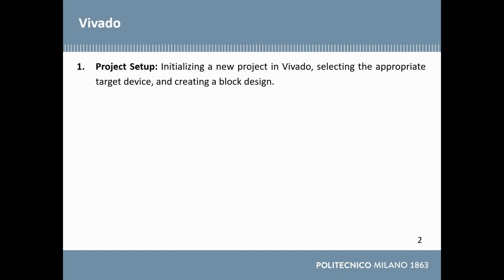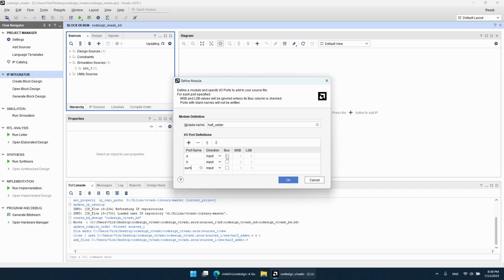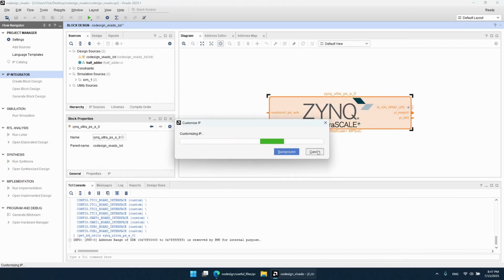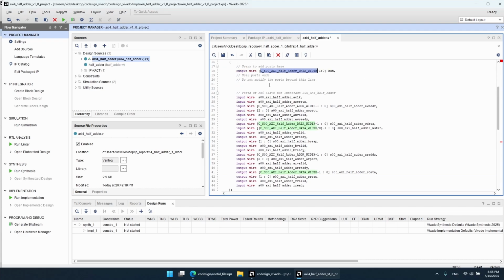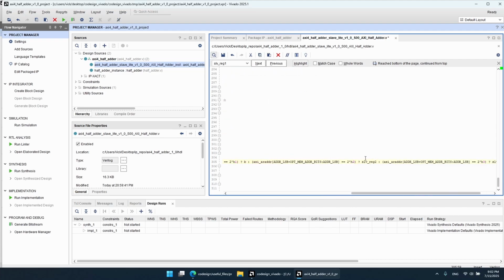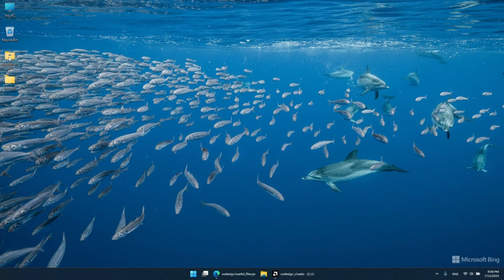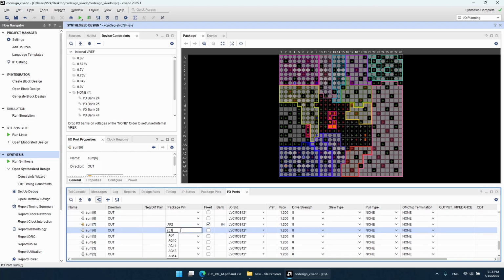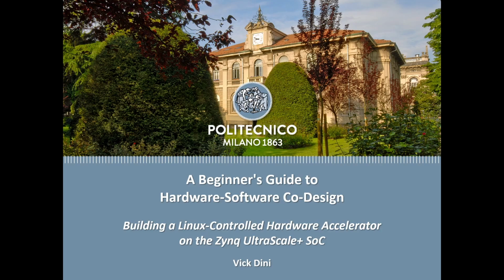A Beginner's Guide to Hardware-Software Co-Design - 02 - Vivado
In this video, we walk through the complete Vivado workflow to design and integrate custom hardware with a Zynq UltraScale+ MPSoC! Learn how to take a simple 32-bit half-adder written in Verilog and build an AXI4 lite interface to connect it to an ARM processor.

This video covers all the key stages of the hardware design process:

* Project Setup: See how to initialize a new RTL project in Vivado, select the correct Zynq MPSoC part, and create a block design to start your system.

* Verilog Module Design: We'll define and implement a 32-bit half-adder in Verilog, which will be the core of our custom IP.

* AXI4 Peripheral Packaging: Learn the powerful process of creating a new AXI4 peripheral from scratch. We'll configure the AXI4 Lite interface, define the register map for communication, and package our Verilog code inside this new IP.

* System Integration: Watch as we add the Zynq UltraScale+ MPSoC IP and our newly created AXI half-adder to the block diagram and use Vivado's Connection Automation to link them together seamlessly.

* Implementation & Handoff: We'll cover synthesizing the design, assigning the output to physical LEDs on the board, and generating the bitstream. Finally, we'll export the design as an XSA file, the crucial "hardware handoff" for the software team.

By the end of this series, you'll understand how to make any custom Verilog module accessible as a memory-mapped peripheral to a processing system, a fundamental skill for any FPGA or SoC developer.

This series is based on "A Guide to Linux Hardware-Software Co-Design on the Zynq UltraScale+ SoC," which I published on ResearchGate